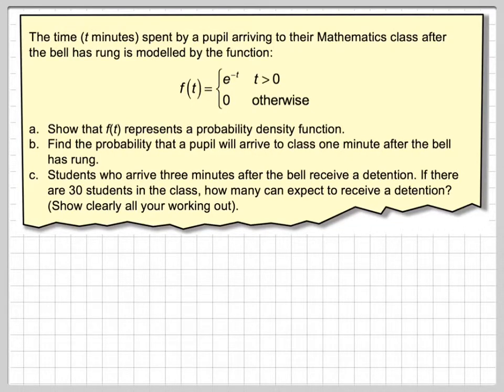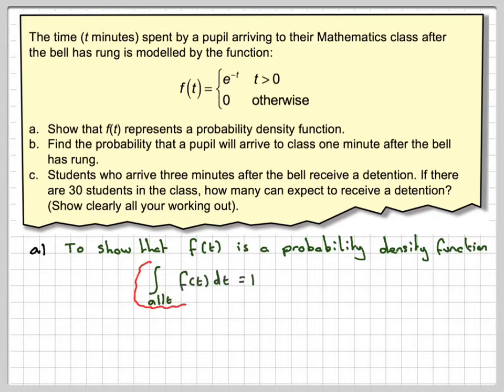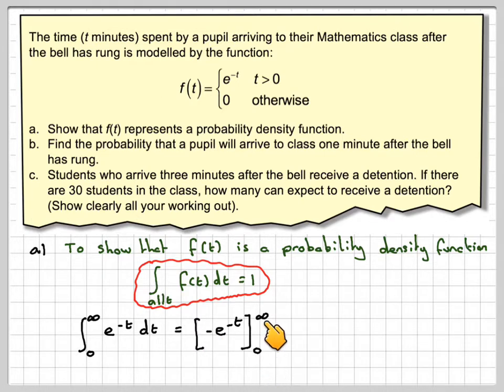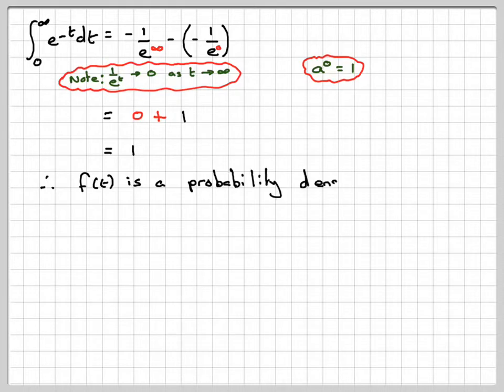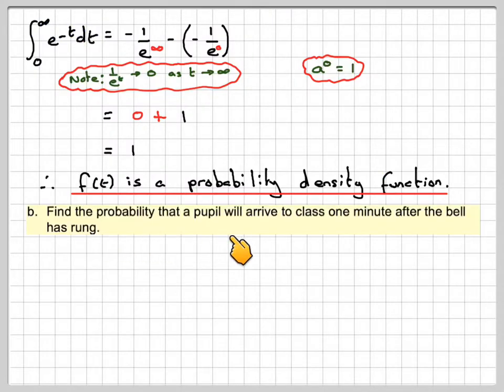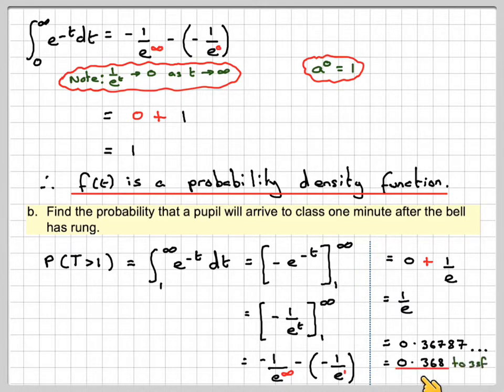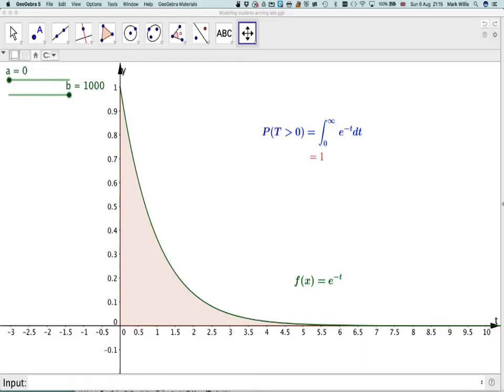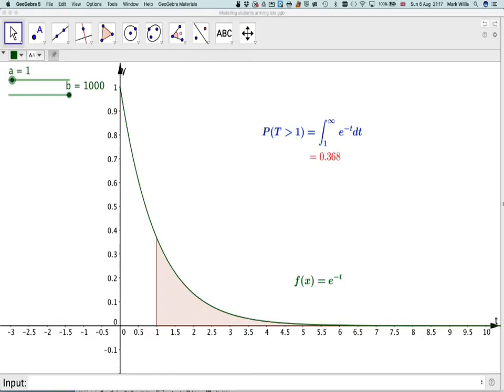Modelling students arriving late using continuous random variables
GeoGebra App: ggbm.at/Ca2ayuWz